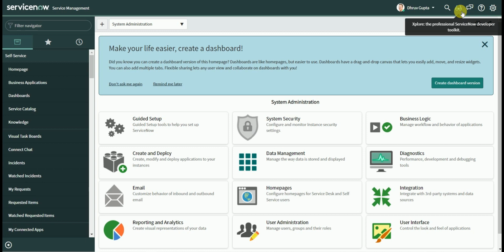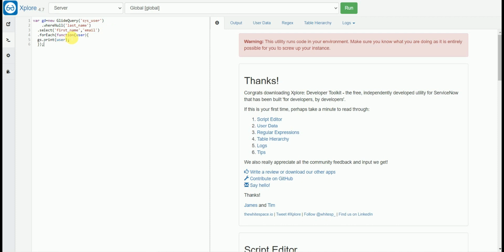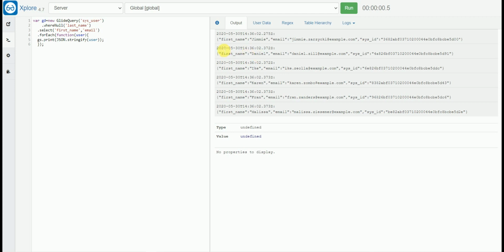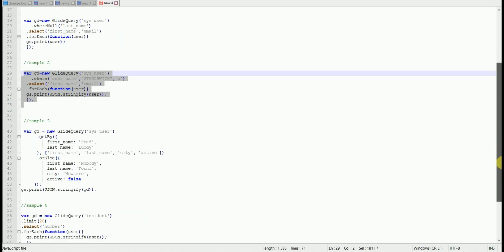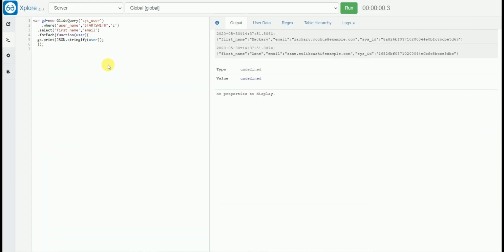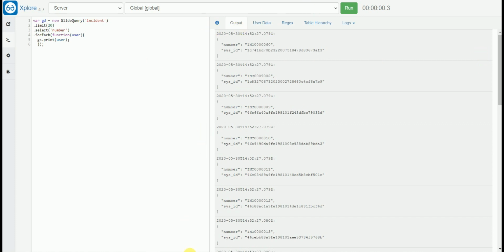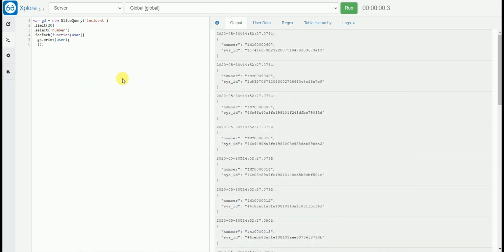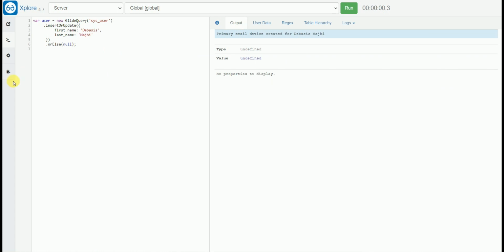GlideQuery not GlideRecord | A ServiceNow tutorial by :: Dhruv Gupta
In this video, we explored a new functionality in ServiceNow called GlideQuery.